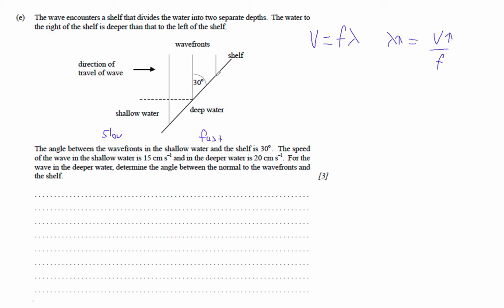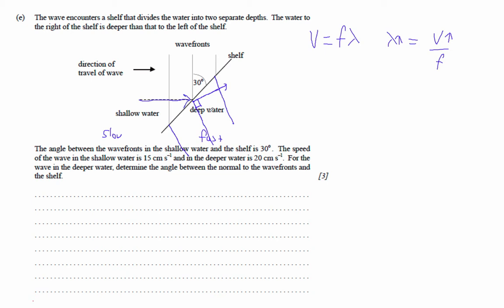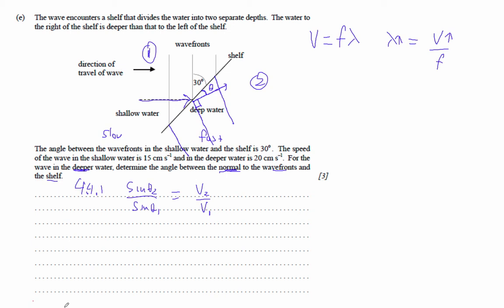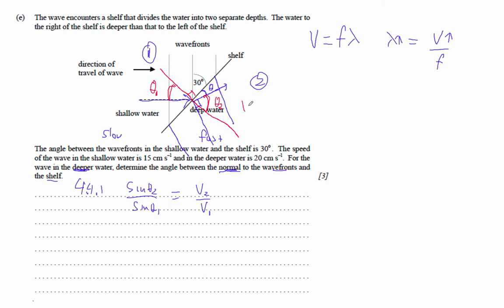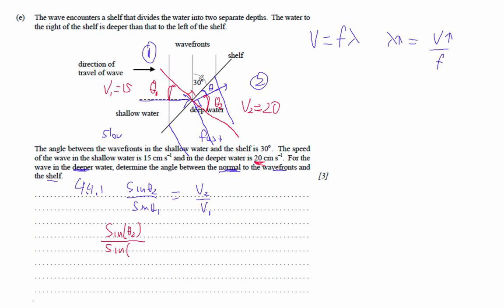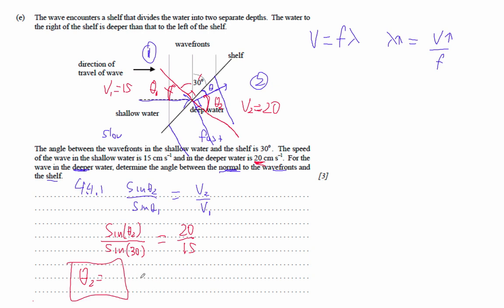M08|2|1 B2 Part 1 e